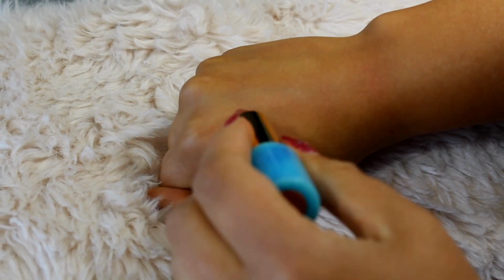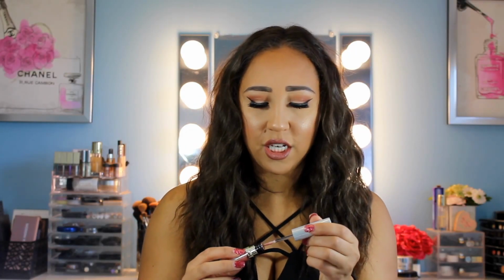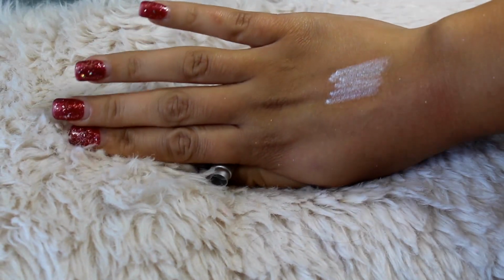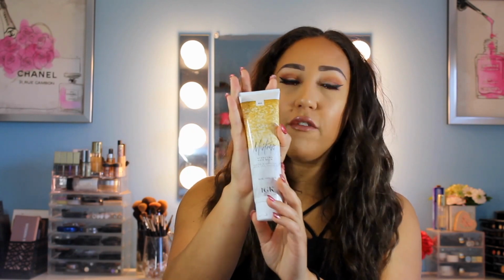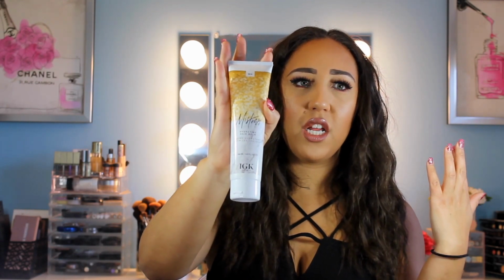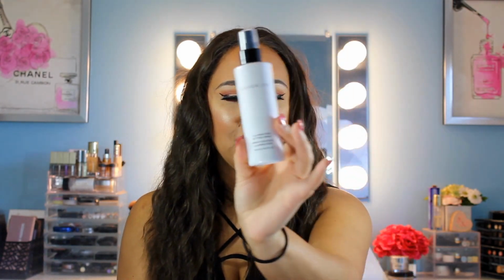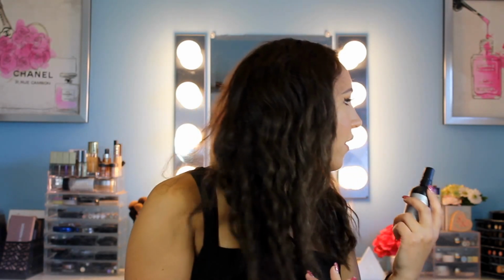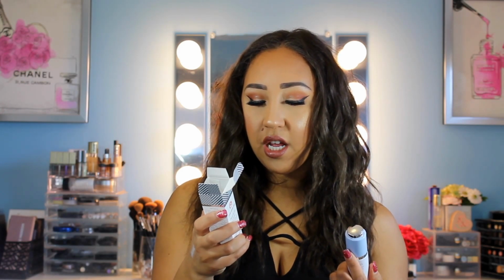SEPHORA VIB SALE HAUL + REVIEW!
Products mentioned:

Tarte Rainforest of the Sea Color Splash Lipsticks in Siesta, 5 O'clock and Beach Waves $21US/$27CA
Urban Decay Vice Special Effects Long Lasting Water Resistent Lip Topcoat in Fever $18US/$21CA
Kat Von D Lock It Makeup Setting Mist $26US/$33CA
First Aid Beauty FAB Skin Lab Resurfacing Liquid 10% AHA $55US/$69CA